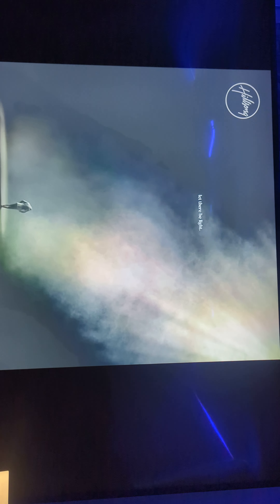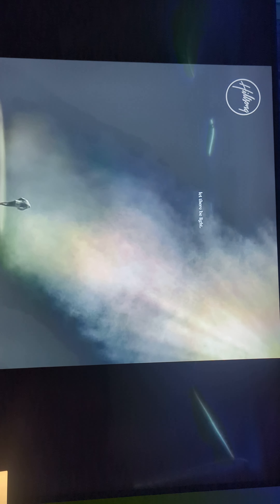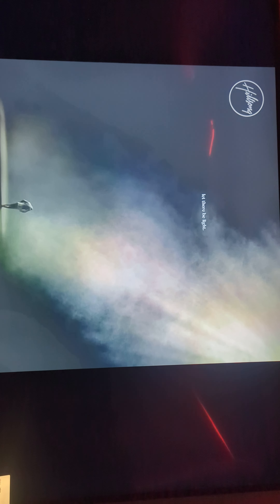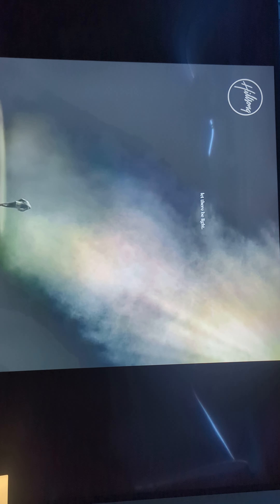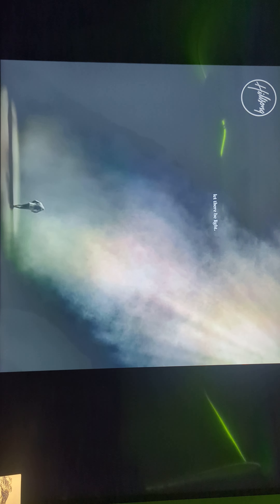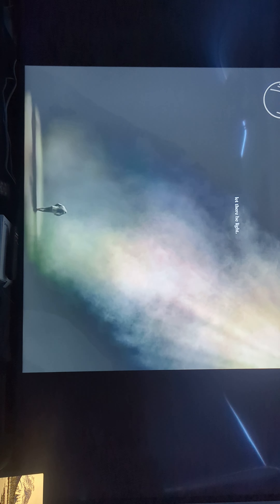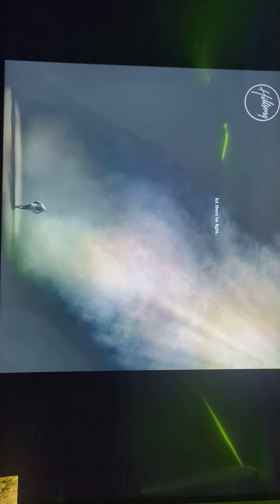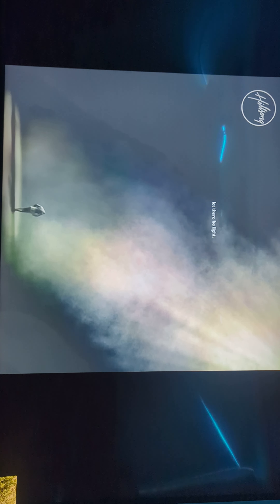February 1, 2024